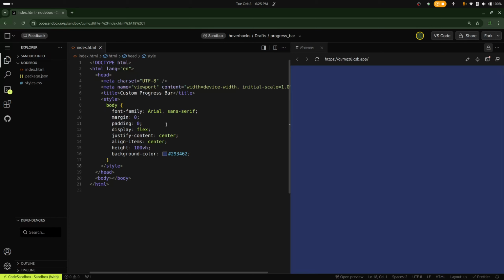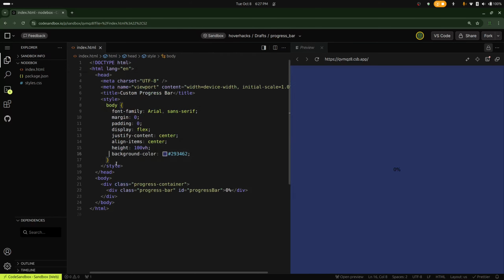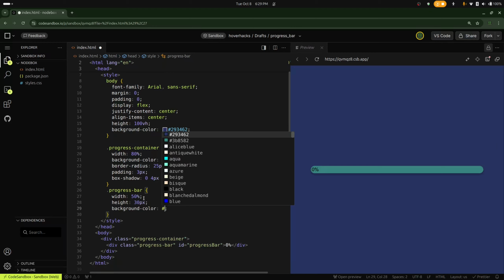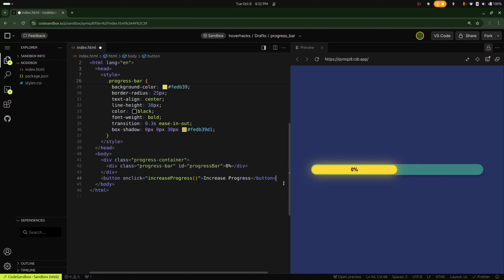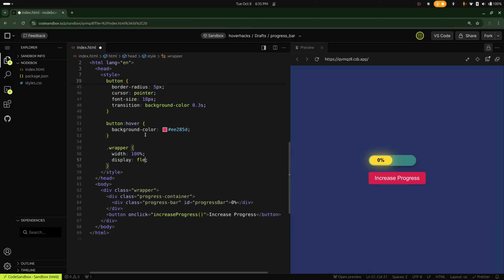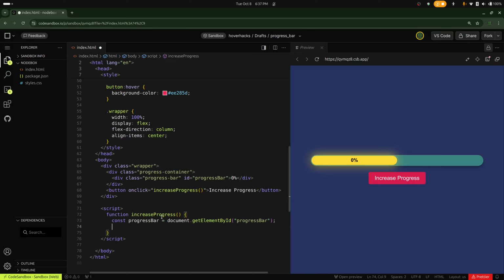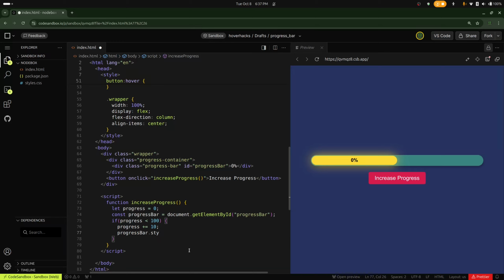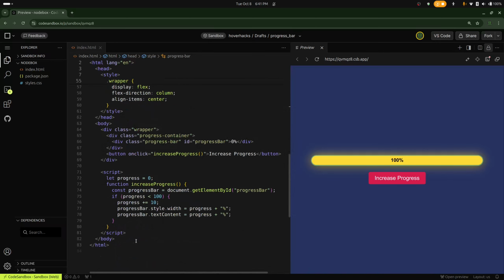Progress bar in HTML and CSS | Custom CSS progress bar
In this video I had show how to create css progress bar using html and css and also add interactivity using javascript when css styled button is clicked the progress will increase.